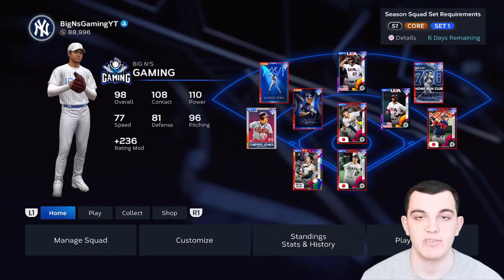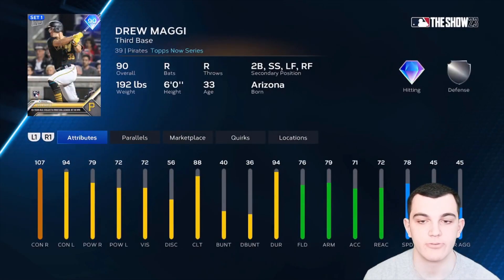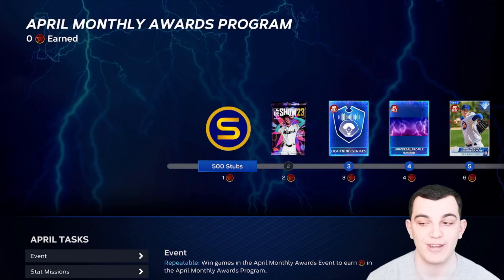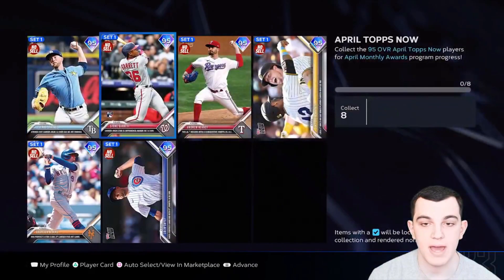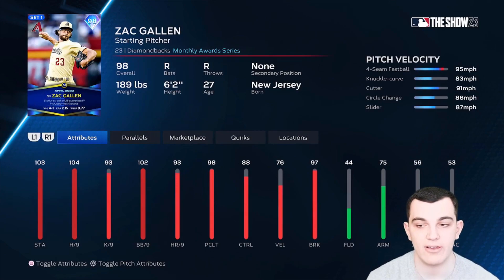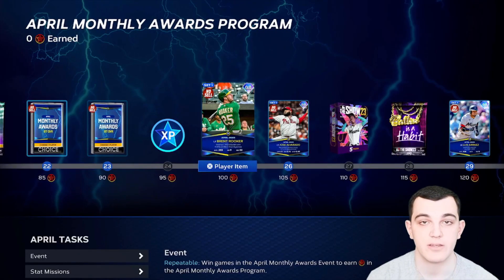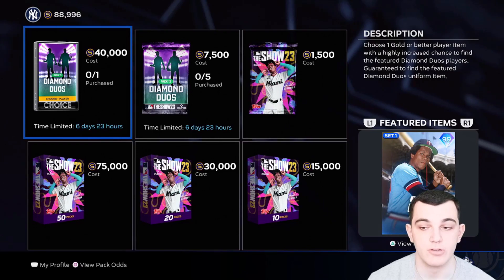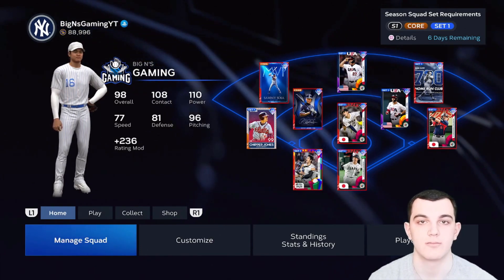*NEW *99* Matt Chapman and Lance Lynn + POTM! MLB The Show 23 Diamond Dynasty